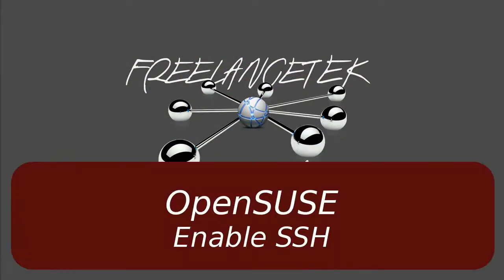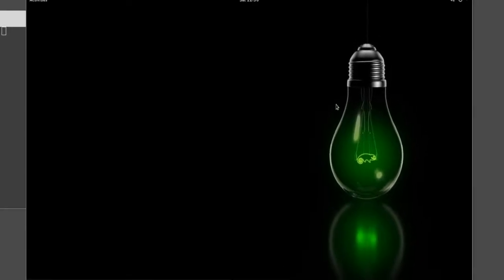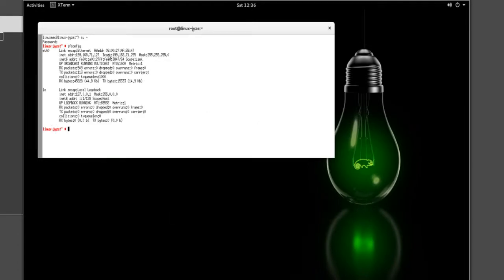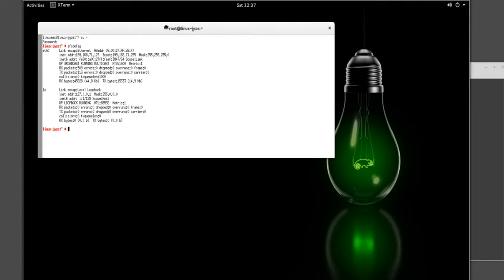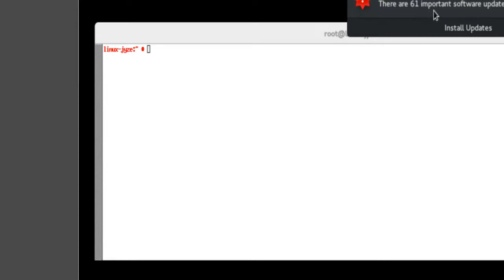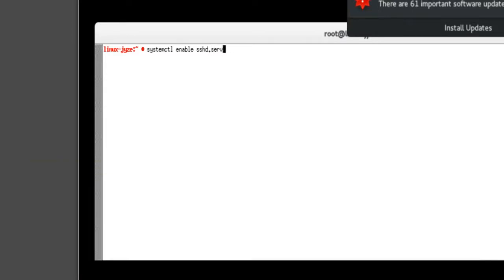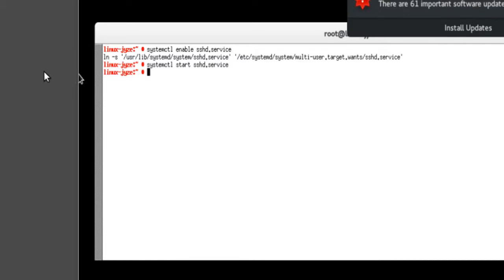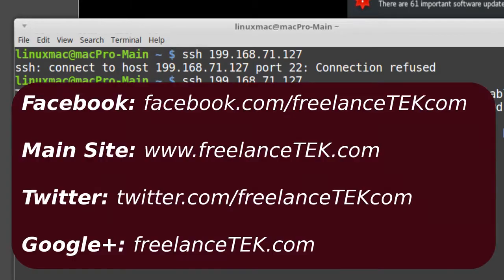How To Enable SSH Connection To OpenSUSE And Other Distro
On this tutorial I show Step by Step how to enable SSH service on OpenSUSE distros to allow remote connections. Enabling SSH service allows you to access and manage server/workstation from remotely.